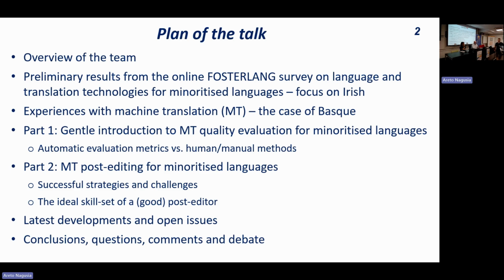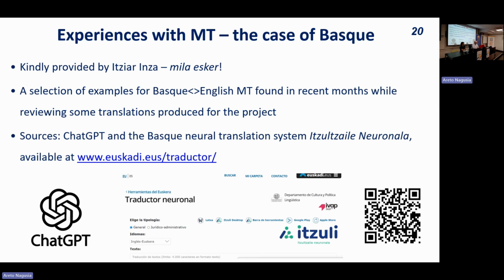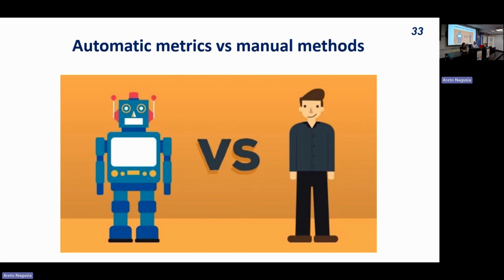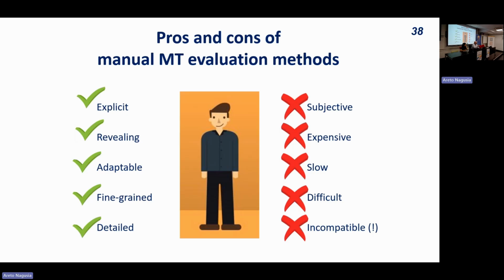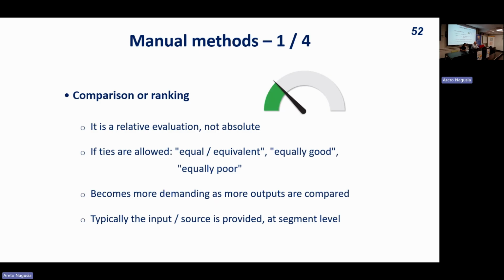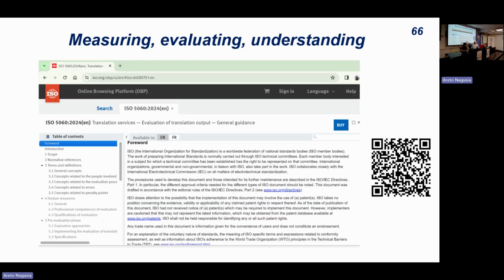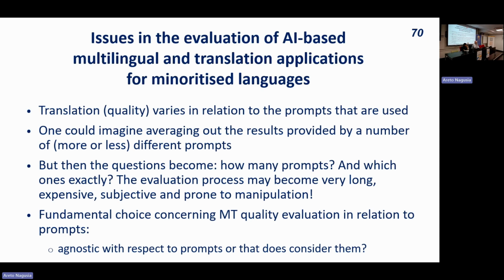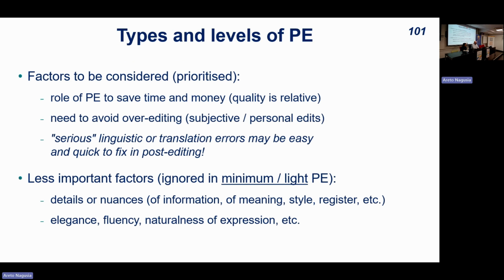Machine translation quality evaluation and post-editing for minoritised languages (Deliverable 5.3)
By Dr. Federico Gaspari and Dr. Catalina Amengual Ripoll, Adapt Centre, Dublin City University.

In this presentation Dr. Gaspari (DCU) offers an overview of good practices to maximize the benefits of using machine translation (MT) in appropriate situations, while avoiding potential risks. Taking into account the latest advancements due to AI, especially with regard to minoritised languages, the session explained the main advantages and challenges of automatic and human/manual approaches to the evaluation of MT quality. This provided the basis to illustrate effective post-editing strategies, when MT output is corrected and improved with human intervention.